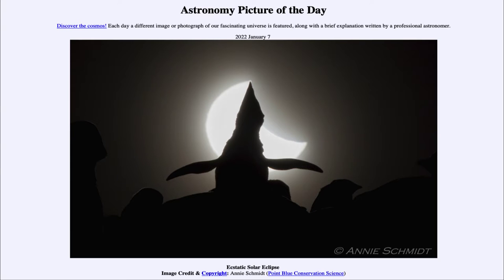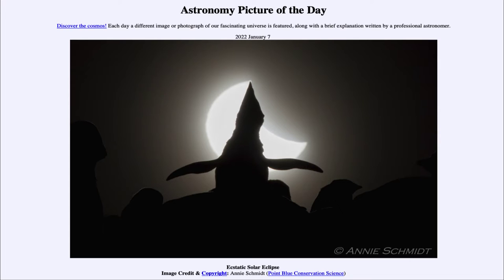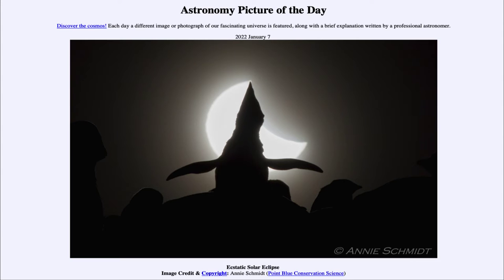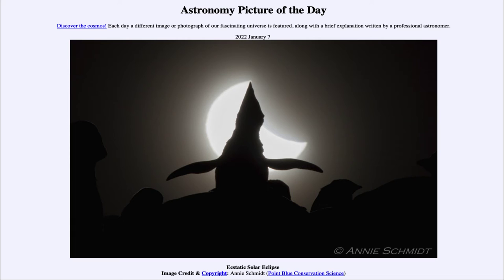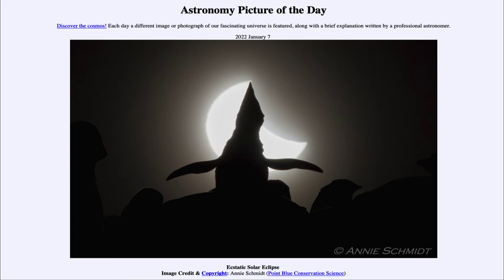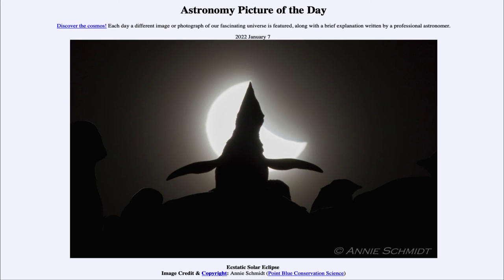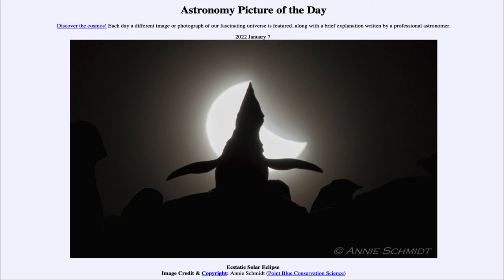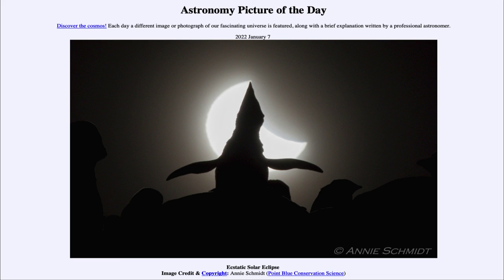2022 January 07 - Ecstatic Solar Eclipse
In today's image, we see the solar eclipse from December of 2021. Silhouetted against this is an Adélie penguin performing its Ecstatic Vocalization.